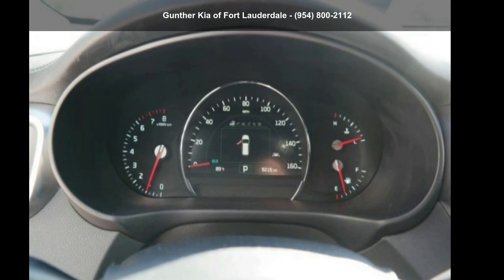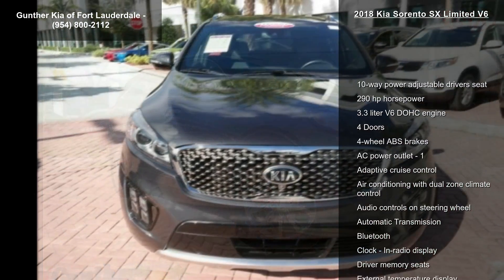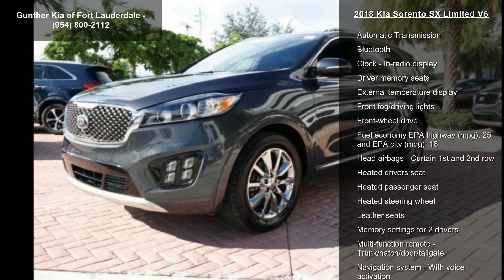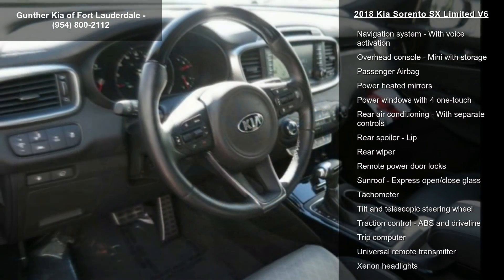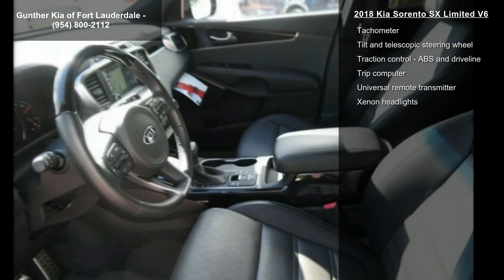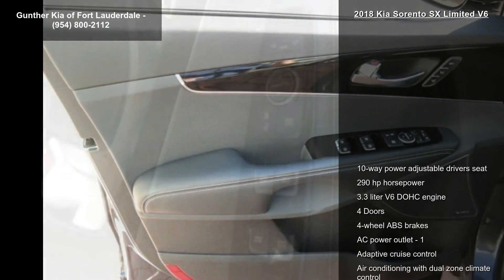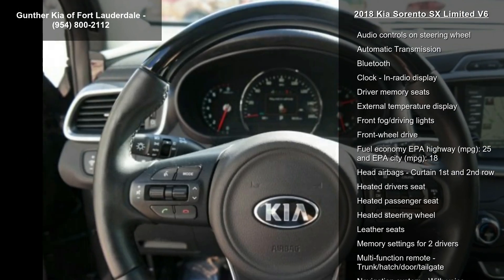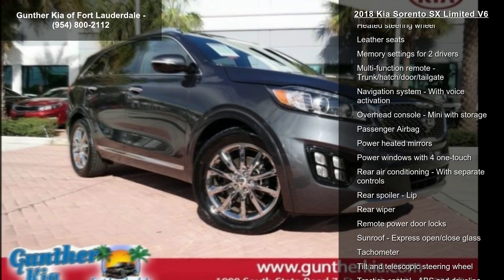2018 Kia Sorento SX Limited V6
***GUNTHER CERTIFIED!*** This is a 2018 Kia Sorento SX Limited V6 with Platinum Graphite exterior and Black Metallic w/Premium Nappa Leather Seat Trim interior. GUNTHER'S BEST NO-HAGGLE PRICE: $34,968, aggressively listed compared to NADA Suggested Retail Value of $37,475! You've Gotta Get To Gunther Kia, America's Largest Kia Dealer and the #1 Volume Kia CPO Dealer in South Florida! We make buying a Pre-Owned vehicle easy and hassle-free by advertising each vehicle with our BEST, NO-HAGGLE PRICE! We also maintain an excellent reputation by only selling the best, high-quality pre-owned cars and trucks on the market. Our service department gives each vehicle a 164-point quality assurance inspection, repairing or replacing all components that do not meet our standard.